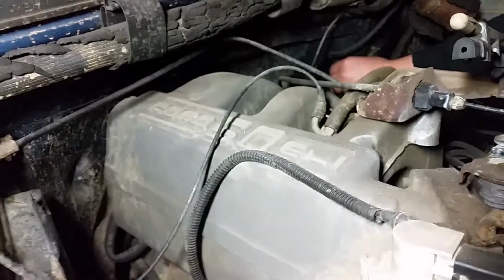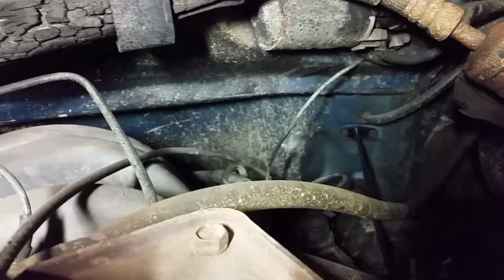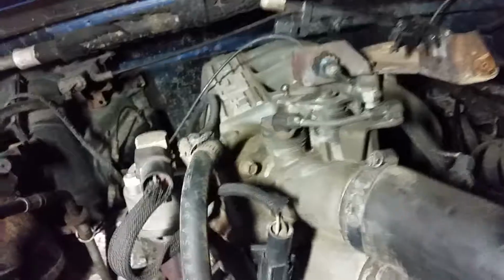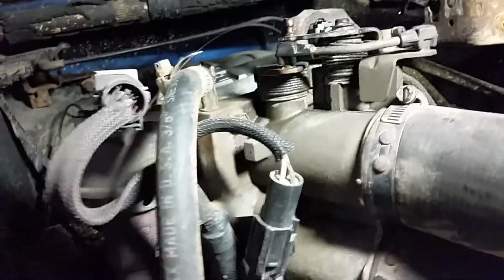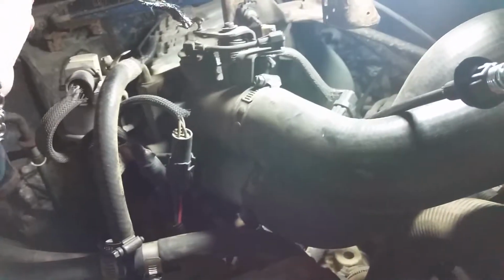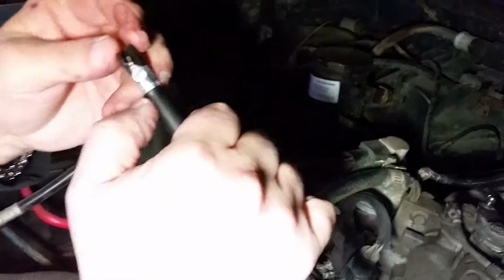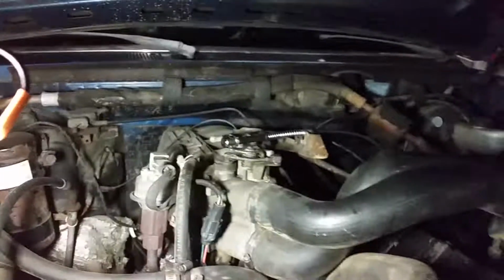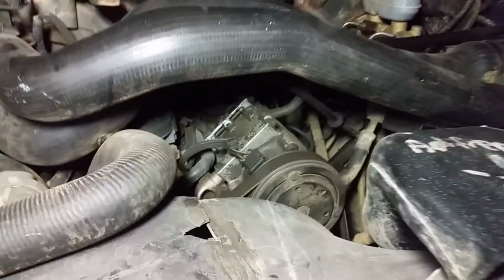90 F150 Throttle Cable & Install Pt 2